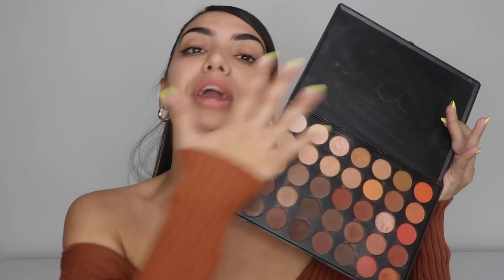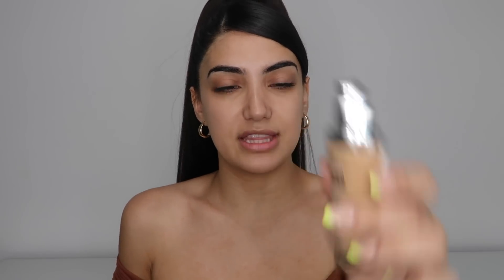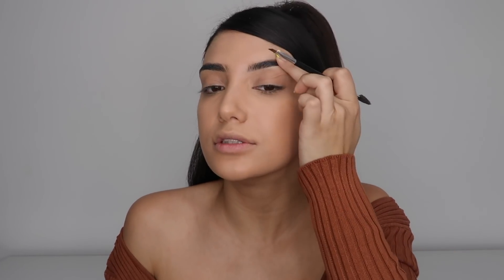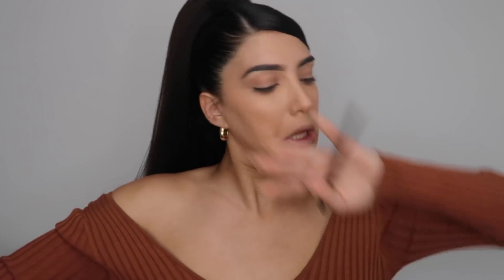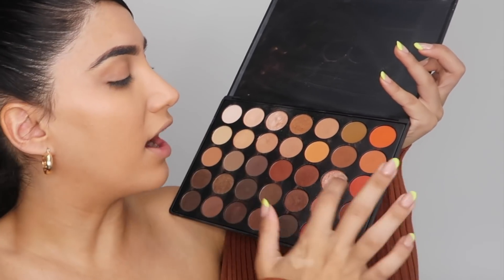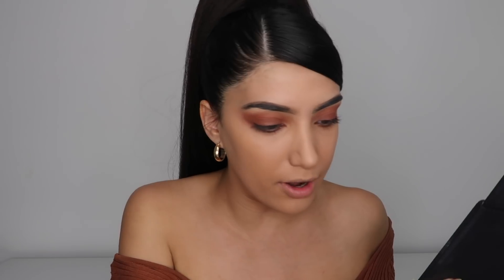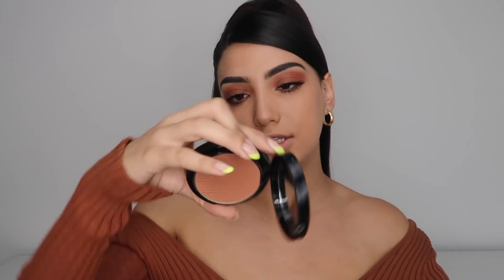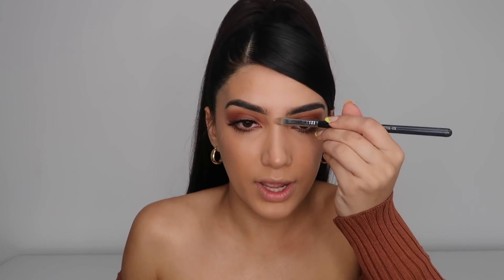PUMPKIN SPICE WARM FALL MAKEUP TUTORIAL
LETS BE FRIENDS:
Instagram — @sagonialazarof
Twitter — @sagonialazarof